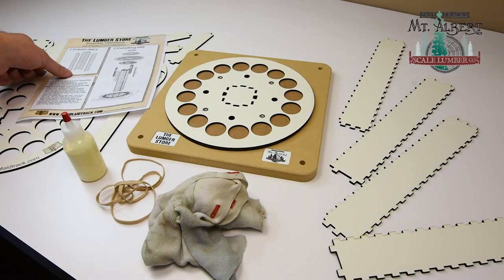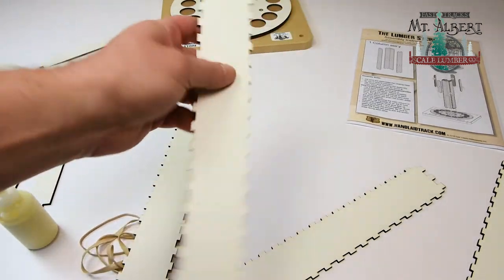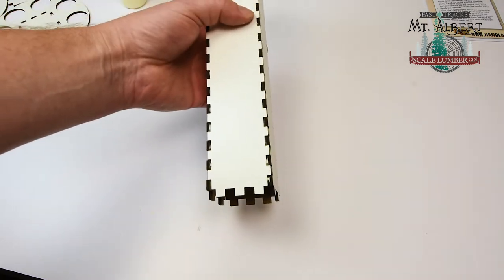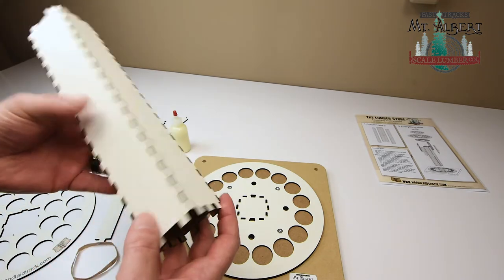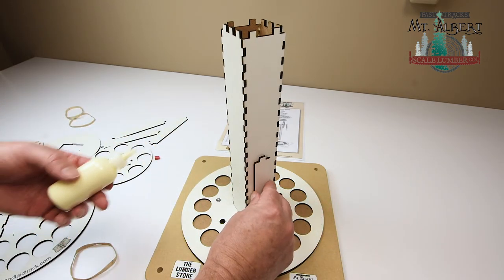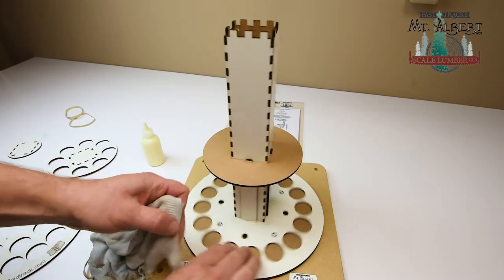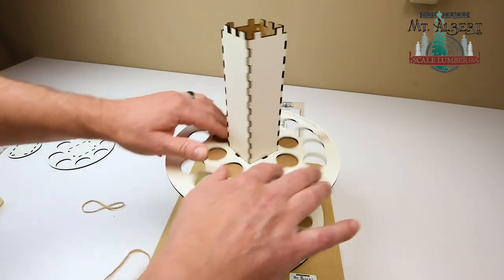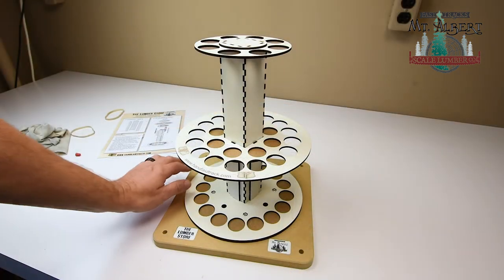Building A Lumber Store Storage Rack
This short 3 minute video is 9 minutes long and takes you step by step through the process of assembling your Lumber Store Rotating Storage Rack by Fast Tracks.